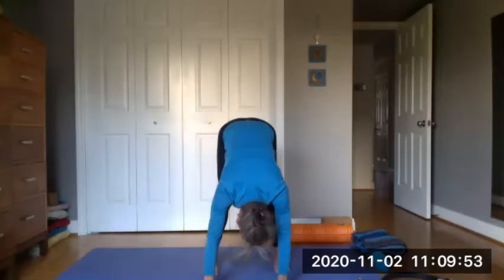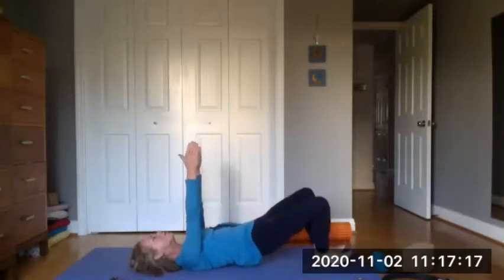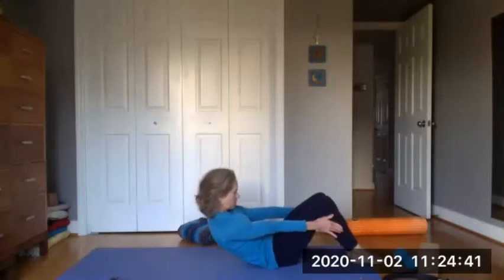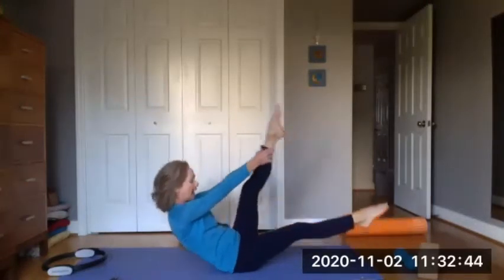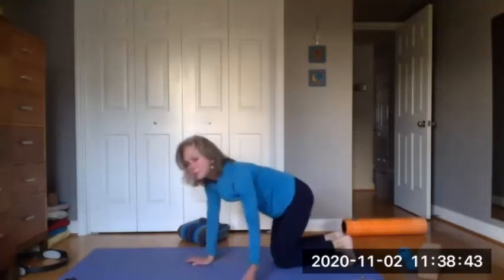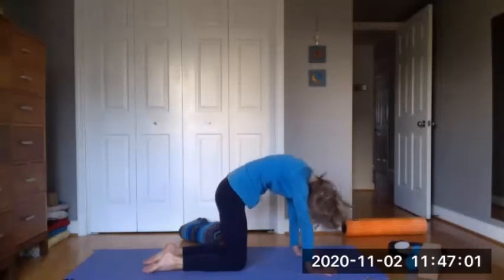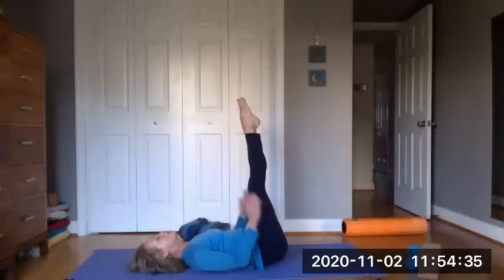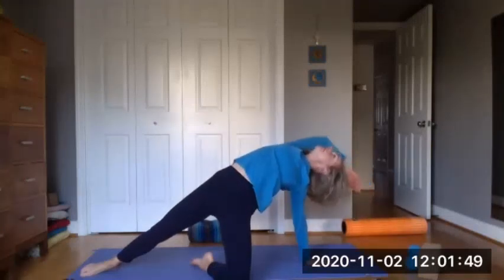Postnatal Mat Pilates 11.2.20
It is great to utilize Pilates for postpartum women to benefit from a safe recovery of specific fragile muscle groups incorporated with pregnancy. Three very common issues postpartum women need to be aware of is a diastasis recti, joint injuries, and pelvic floor dysfunction.